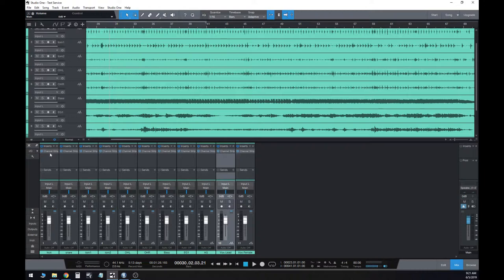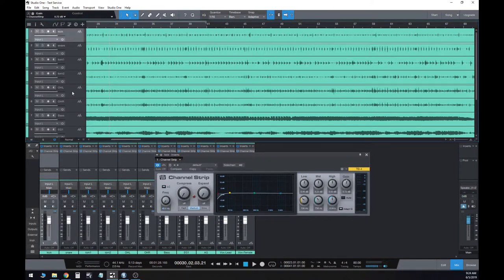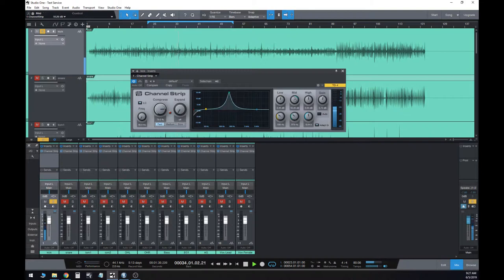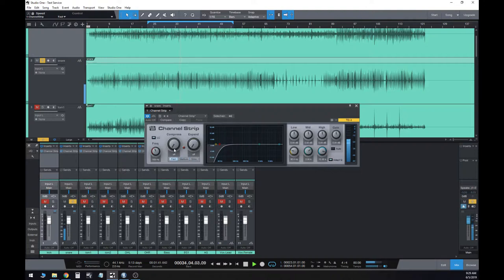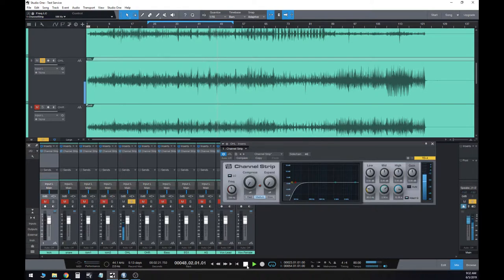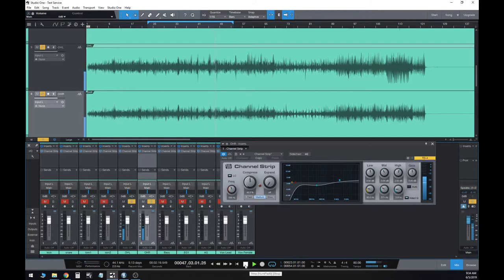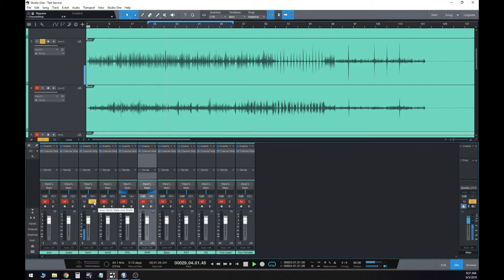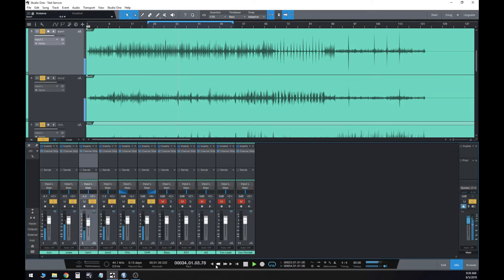Front of House Sound | Channel Strip | Starting on EQ and Compression | Video 2 of 5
This video is the next step in our home practice.  We attach a channel strip as an insert to each instrument.  We then talk about the "Quick N Dirty" EQ method.  We also look at the basic compression setting on the channel strip as we begin tuning our drums.